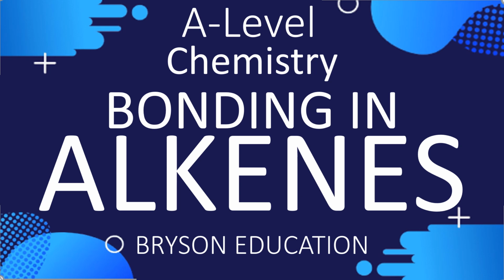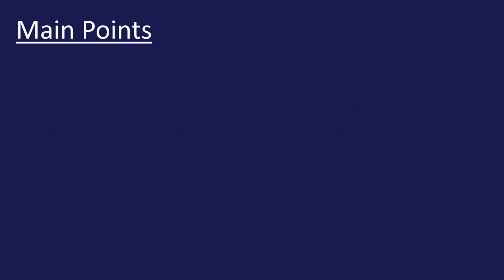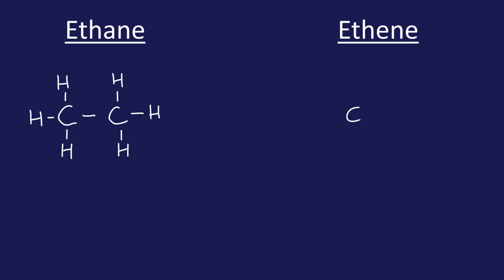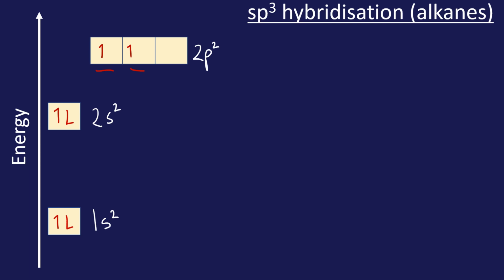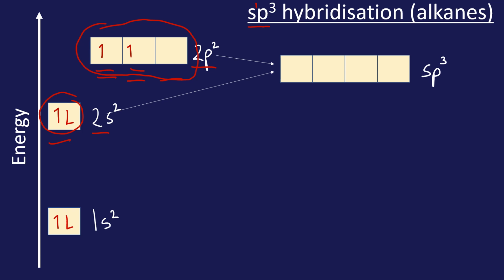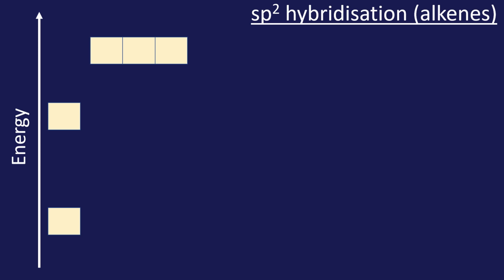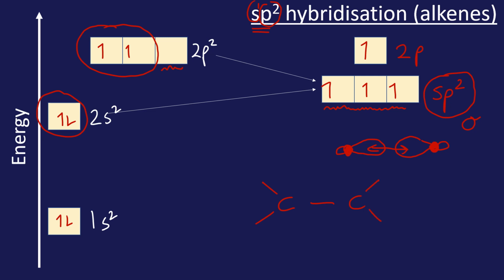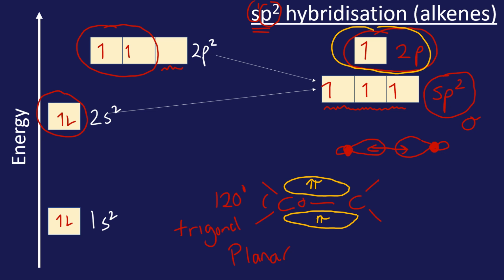A Level Organic Chemistry - pi and sigma bonding in Alkenes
AQA and OCR A Level Organic Chemistry looking at bonding in alkenes includes hybridisation